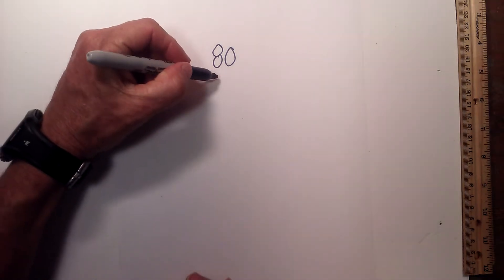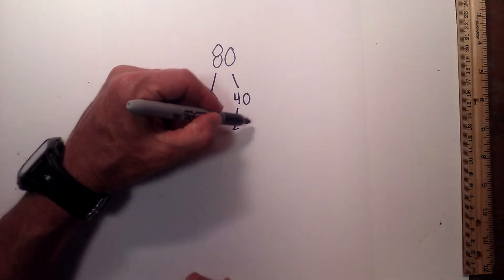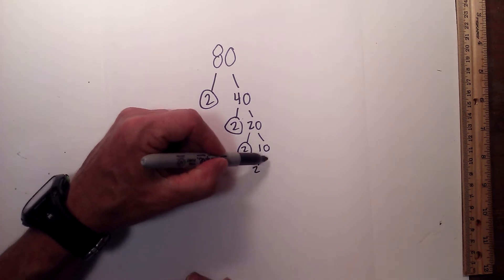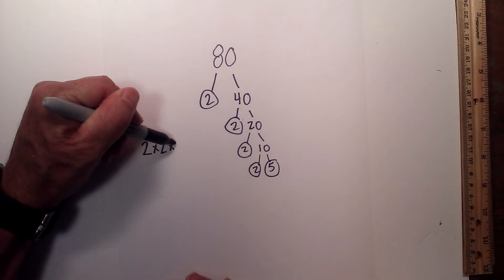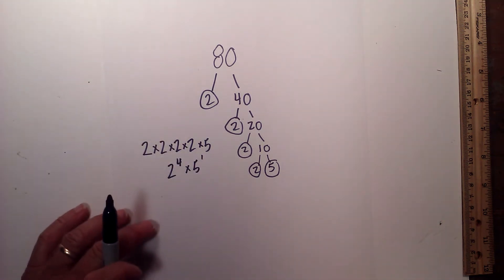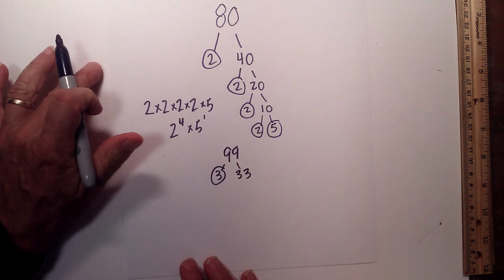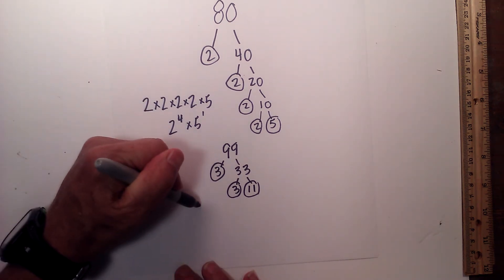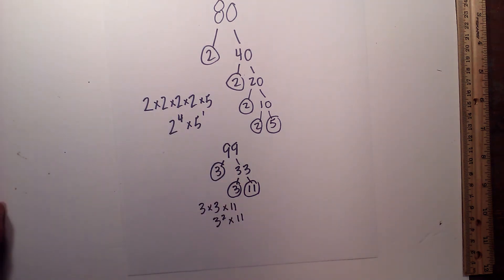Prime factorization of 80 and 99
Prime factorization of 80 and 99.  Prime factorization which is also called integer factorization or prime decomposition involves finding which numbers multiply together to equal the original number.
 In this video, I use a factor tree to find the prime factors of  80           and  99.

Prime factorization of 80 = 2 x 2 x 2 x 5
Integer factorization of 99 = 3x 3 x11